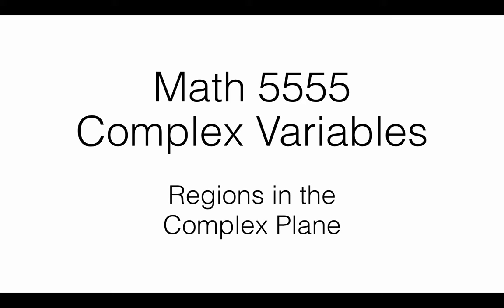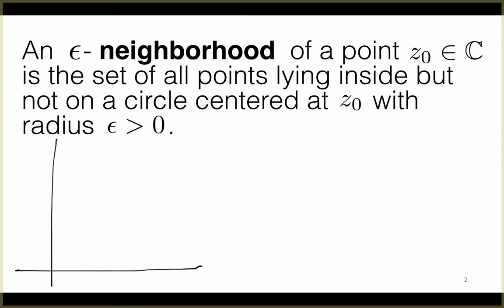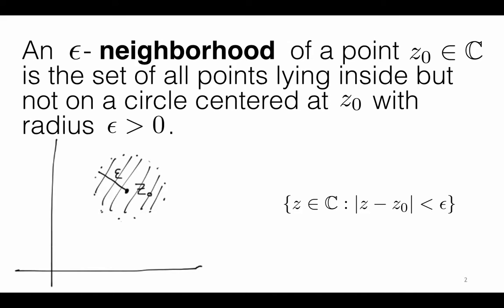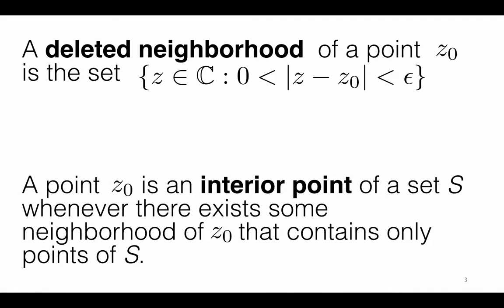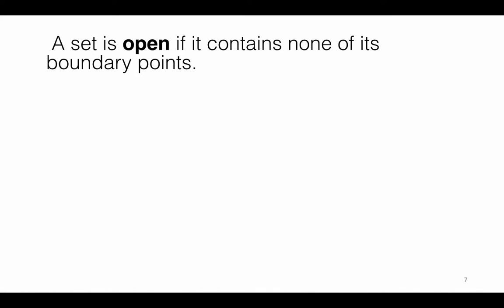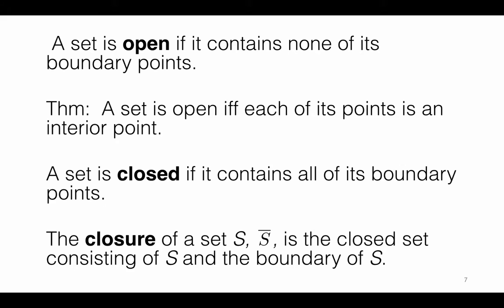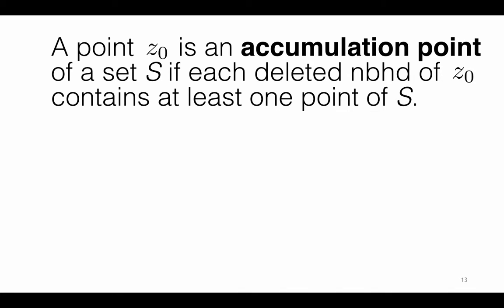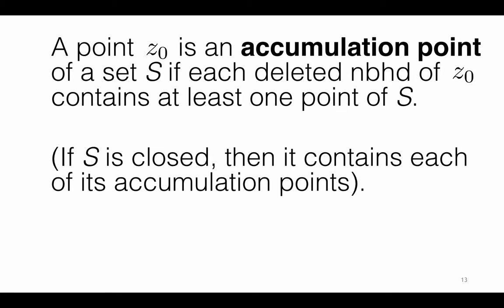Math5555 Lecture 5